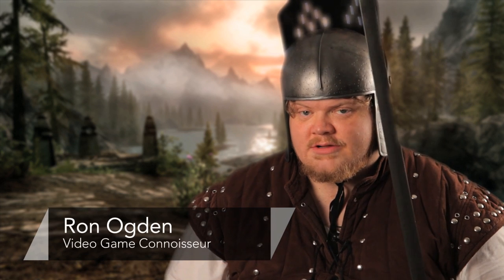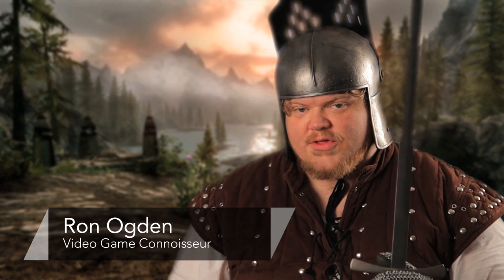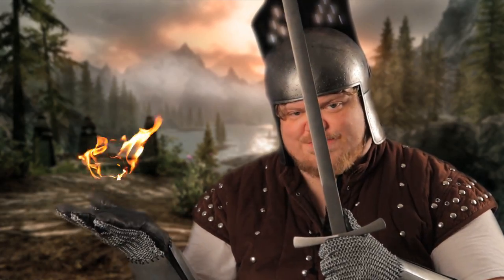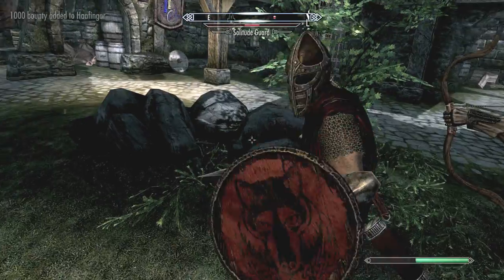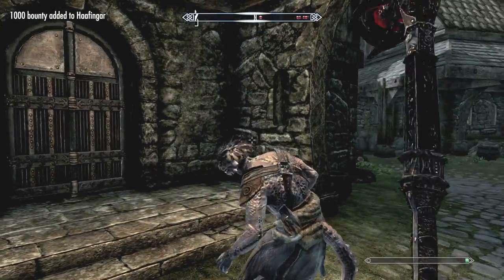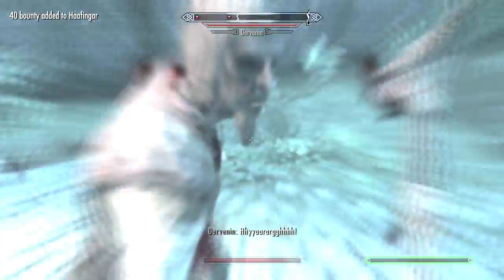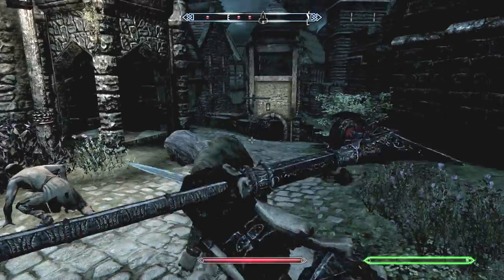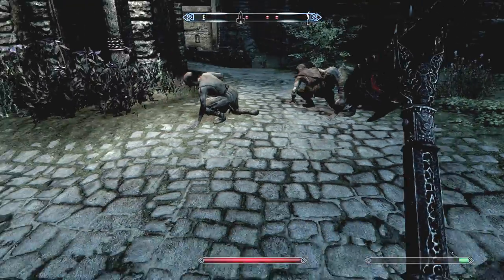How to Kill People That Cannot Be Killed in "Skyrim" : Battling Through "Skyrim"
People that cannot be killed in "Skyrim" are traditionally part of a category of character called MPCs. Kill people that cannot be killed in "Skyrim" with help from a video games expert in this free video clip.

Series Description: You will fight a wide variety of different enemies in "Skyrim" including trolls, Yetis and more. Battle through "Skyrim" and claim your rightful place at the head of your own destiny with help from a video games expert in this free video series.